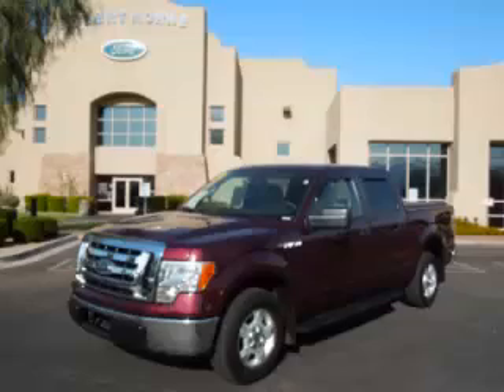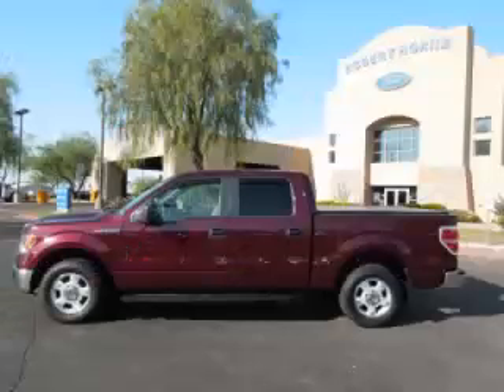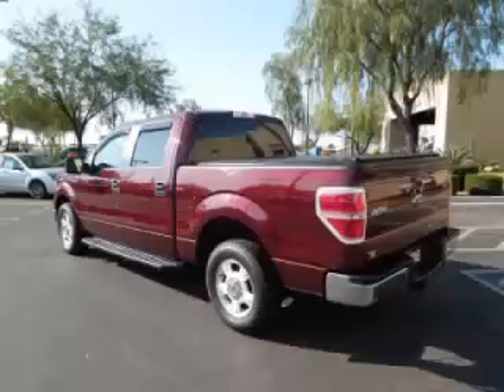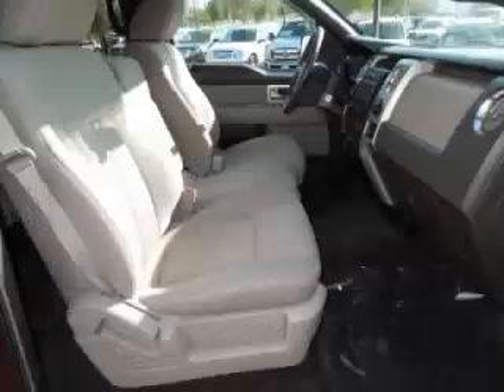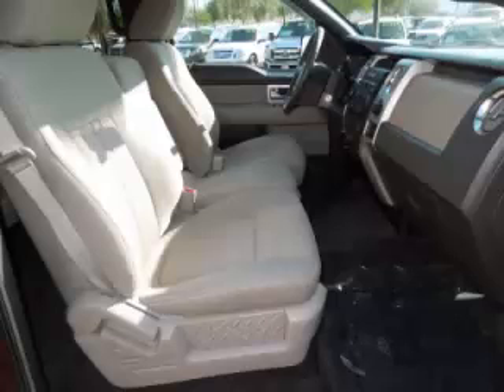2009 Ford F150 in Apache Junction AZ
At Robert Horne Ford , our long-standing customers know us a dependable source of used pre owned vehicles, like this Ford F150 XLTSuper Crew , conveniently located in Apache Junction, Arizona . For the absolute best in service, selection, and value, please visit our to learn more about this exceptional 2009 Ford F150

2009 Ford Super Crew XLTSuper Crew

Engine: V8, 5.4L; FFV
Fuel: Gasoline
Transmission: Automatic
Exterior Color: Maroon
 Stock #: 4127
 VIN: 1FTPW12V79KC22631